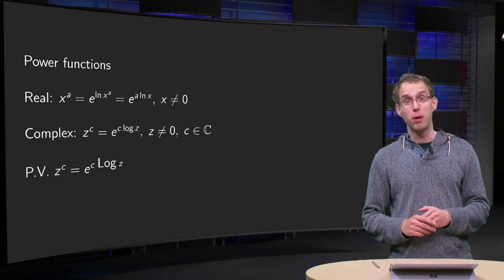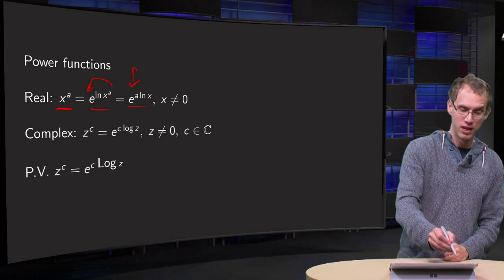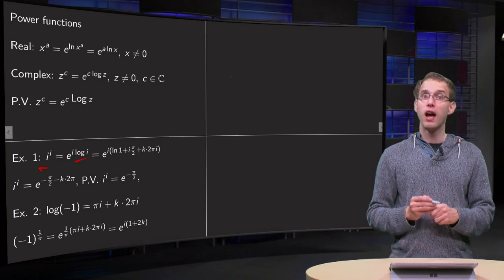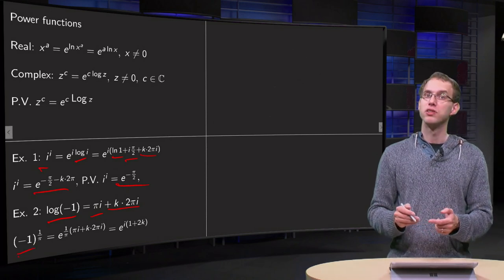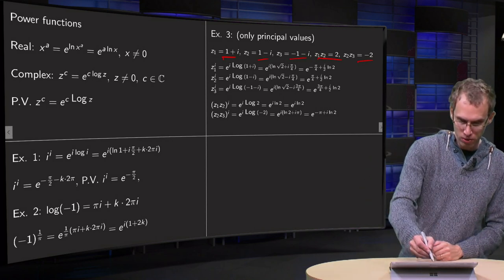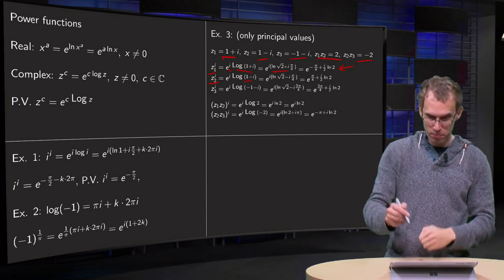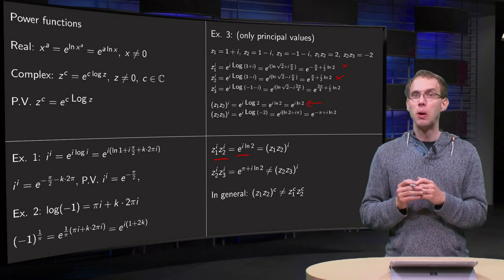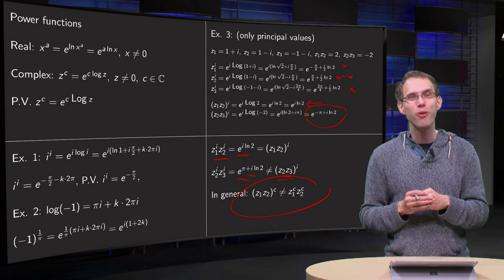The complex power function - definition